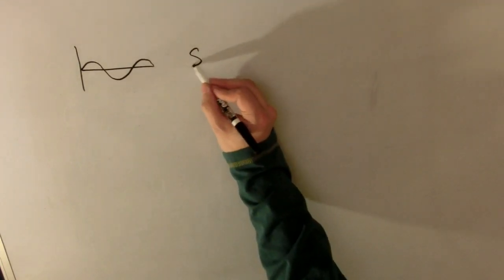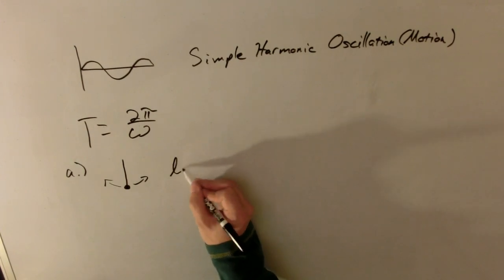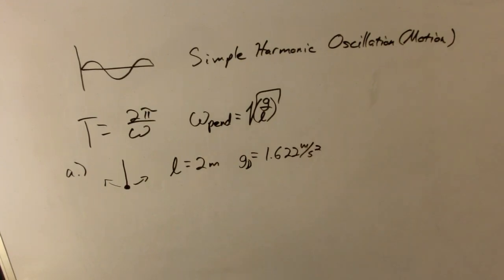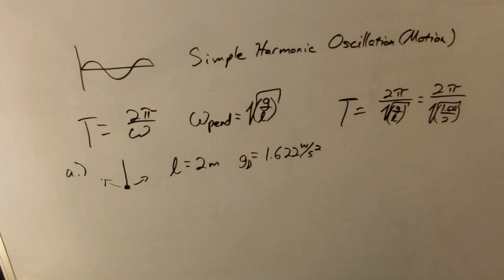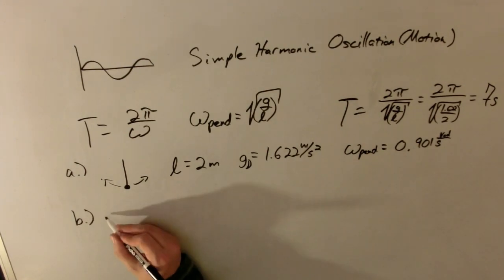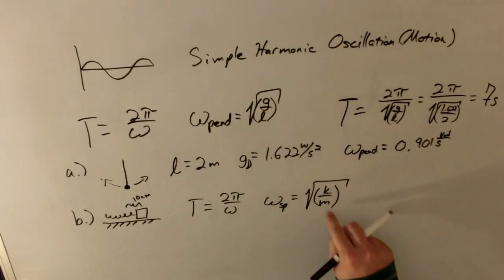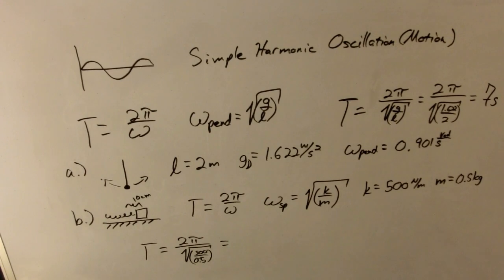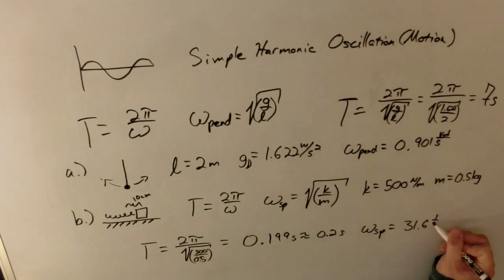Simple Harmonic Oscillation 001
This video shows how to solve problems using the natural frequencies of common SHO.